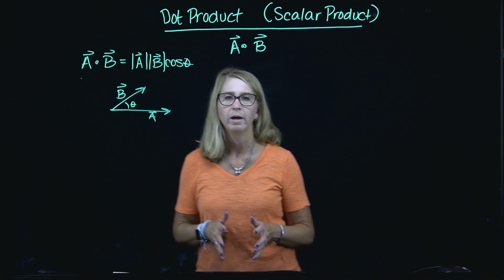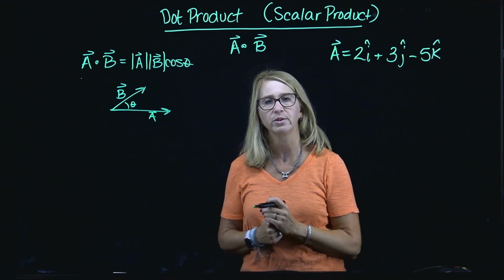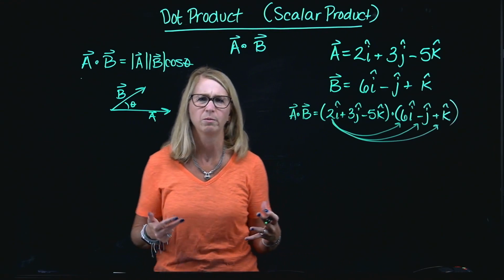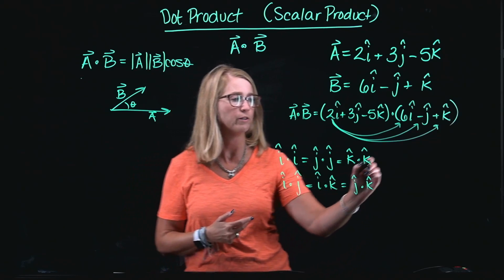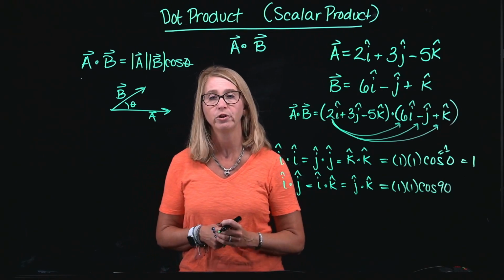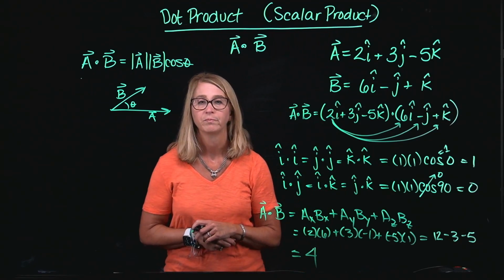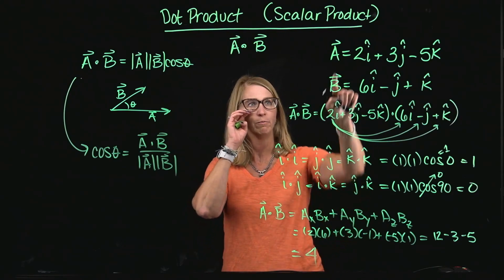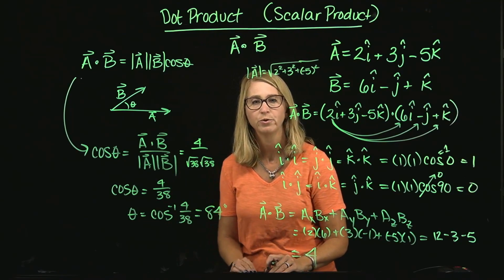Dot Product (Scalar Product)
calculating the scalar product for vectors written in unit vector form. Also shows how we can then use the result to find the angle between the vectors.